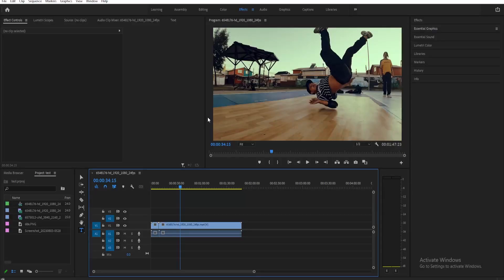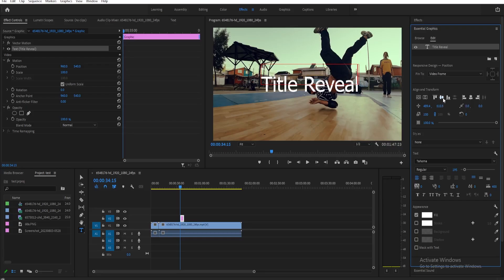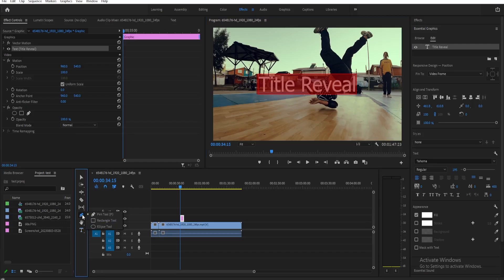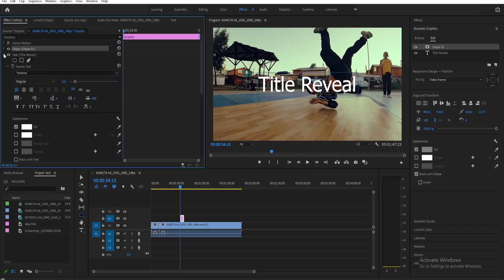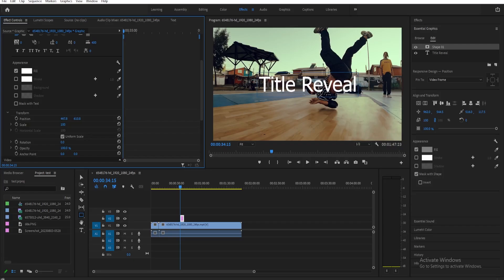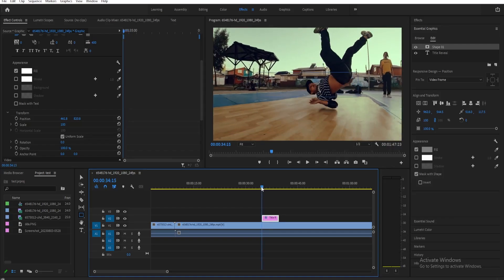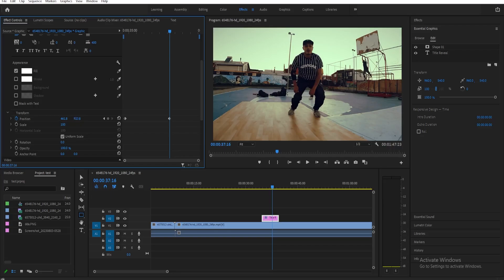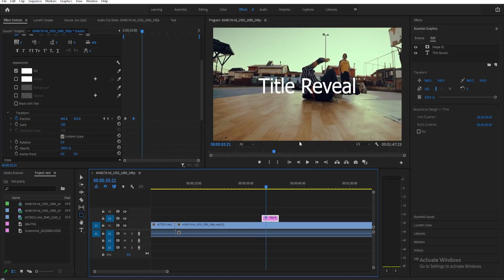How to do a Title Reveal Adobe Premiere Pro CC | Adobe Tutorial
Learn how to create eye-catching title reveals in Adobe Premiere Pro CC with our easy-to-follow tutorial! This guide will show you the techniques to make your text appear dynamically, adding a professional touch to your videos.

Ideal for both beginners and experienced editors, this tutorial will help you enhance your projects with stylish title reveals.

Watch now and master the art of creating captivating title reveals!